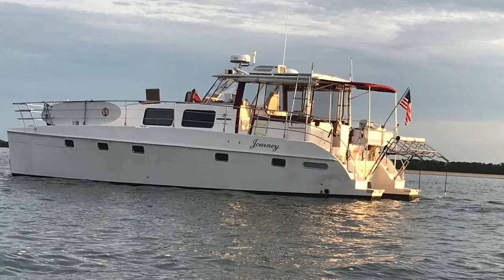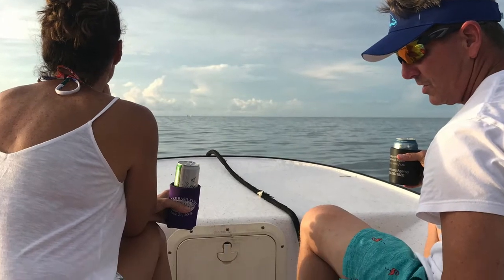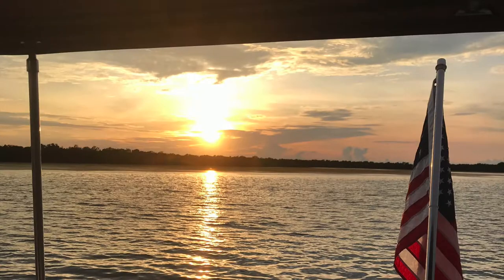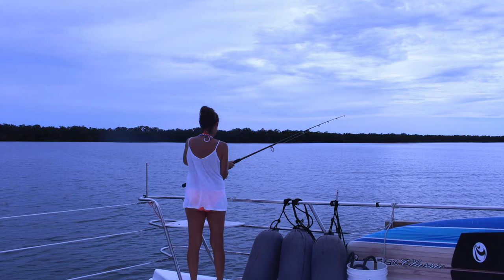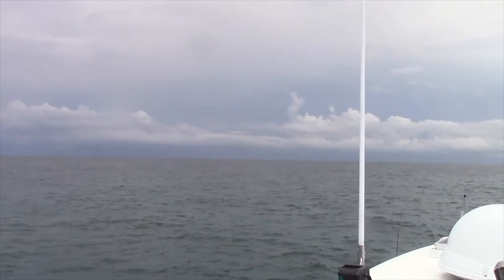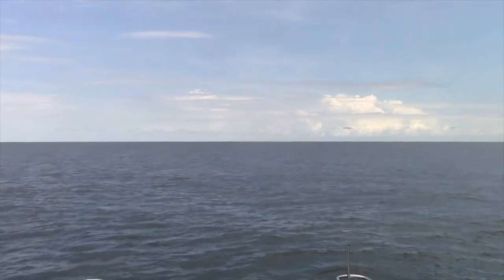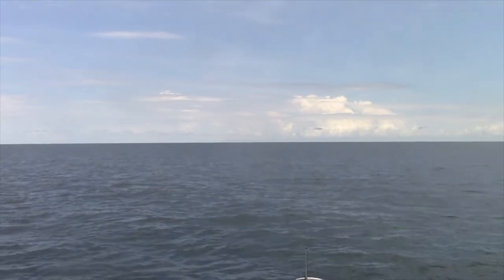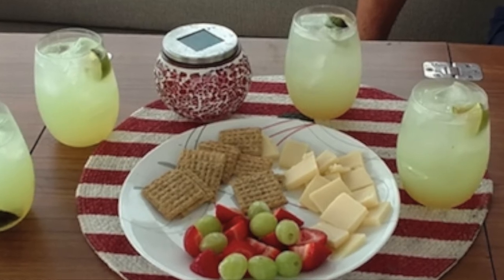Our First Journey Part 1 Episode4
Join us on this life-changing adventure.